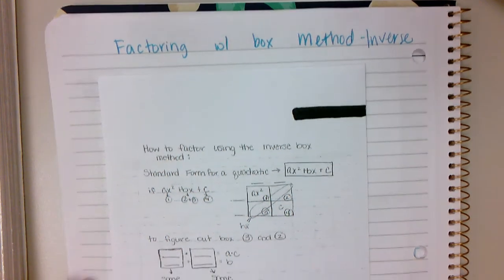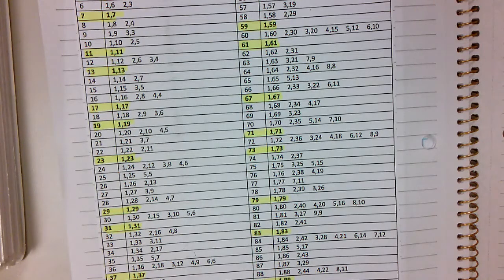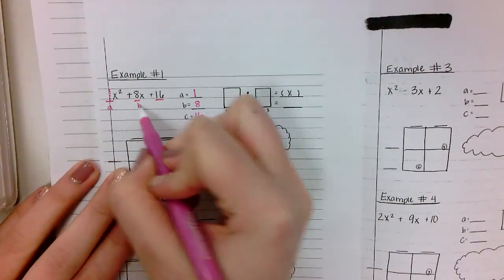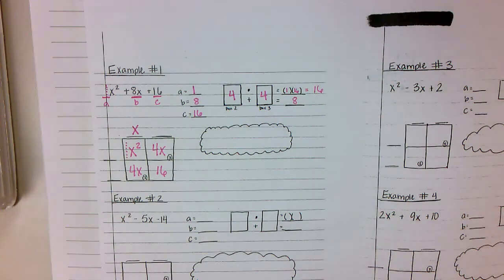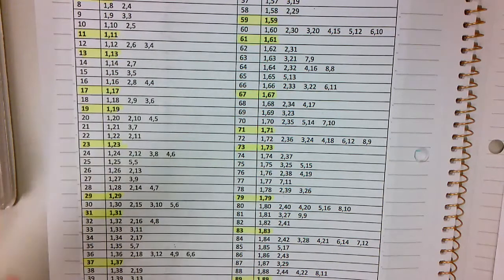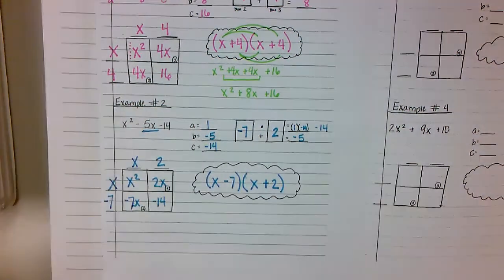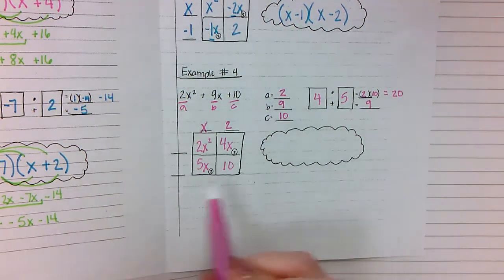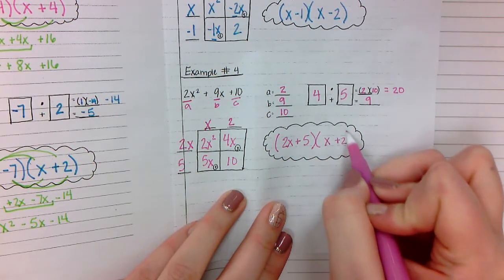Inverse Box Method Factoring Math 2